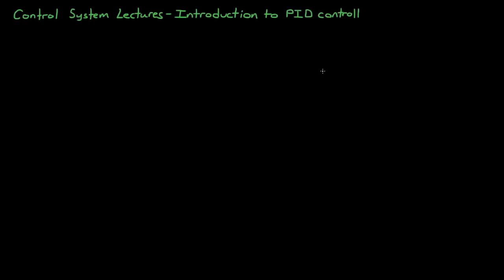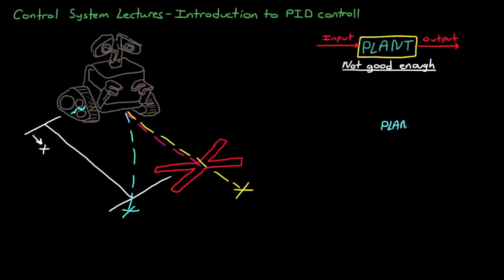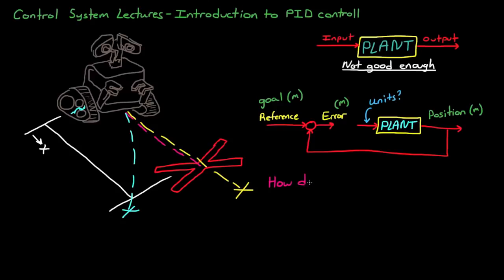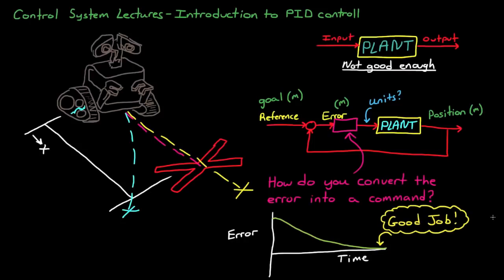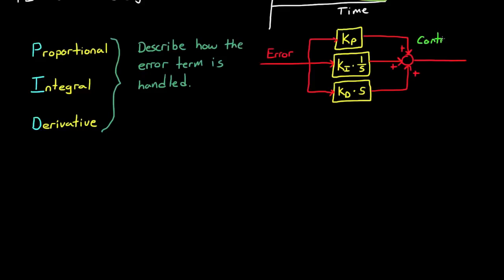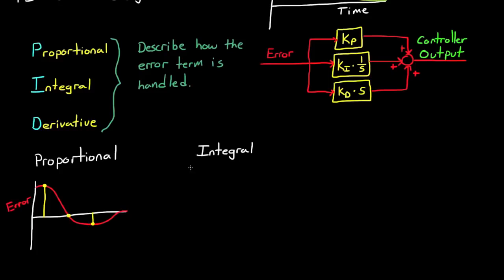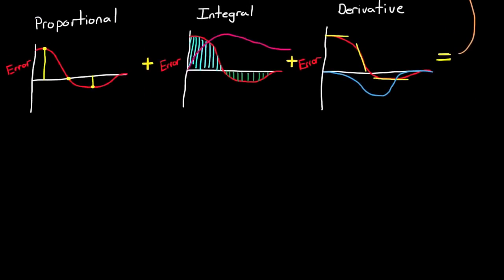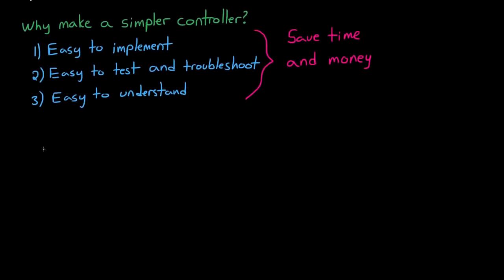PID Control A brief introduction